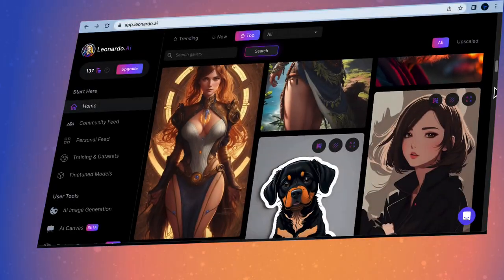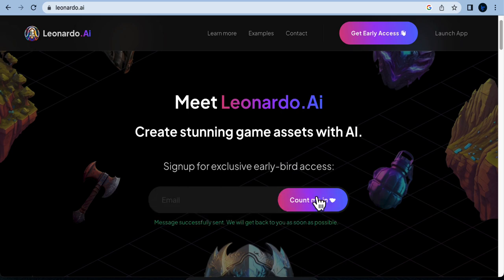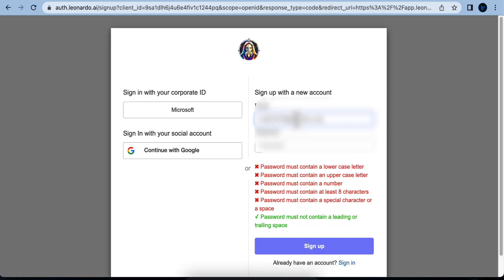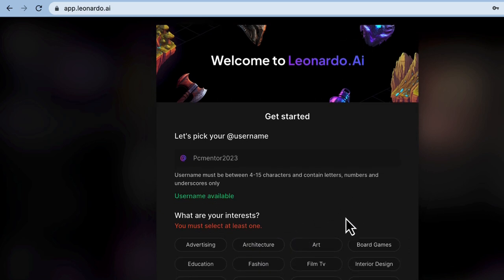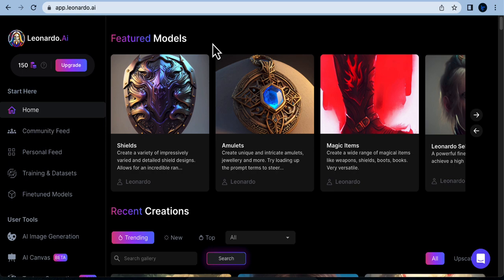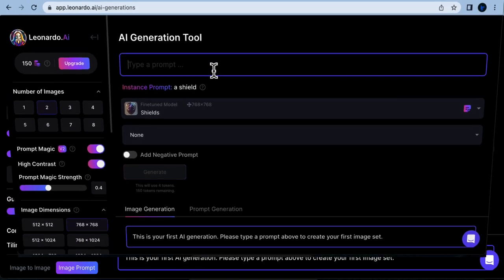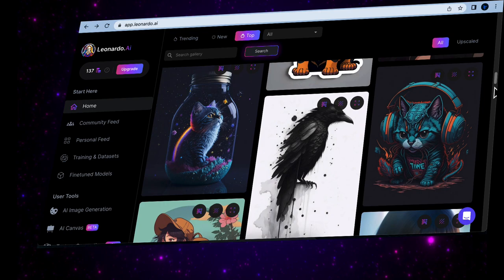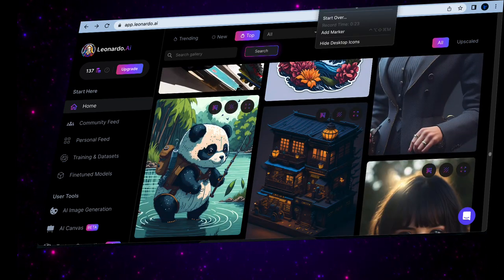Leonardo.AI How to use Leonardo AI Art Generator - Leonardo AI Tutorial (Setup)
Welcome to our comprehensive Leonardo AI tutorial, where we unveil the secrets of the powerful Leonardo AI Art Generator. In this step-by-step guide, we walk you through the entire process of setting up and using Leonardo AI to create breathtaking artwork. Discover how to navigate the intuitive interface, choose from a wide range of pre-trained models, and customize your creations with ease. Whether you're a seasoned artist or an aspiring creative, this video will equip you with the knowledge and skills to unlock the full potential of Leonardo AI. Join us on this artistic journey and unleash your imagination with the Leonardo AI Art Generator.